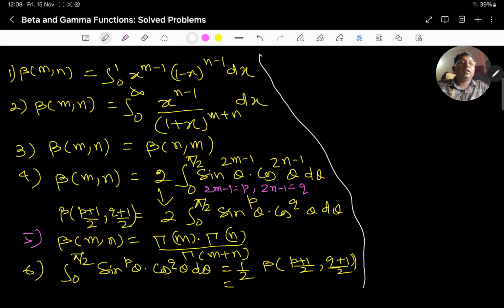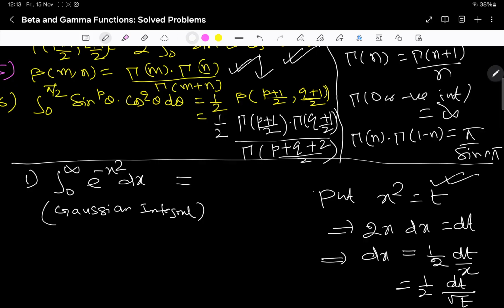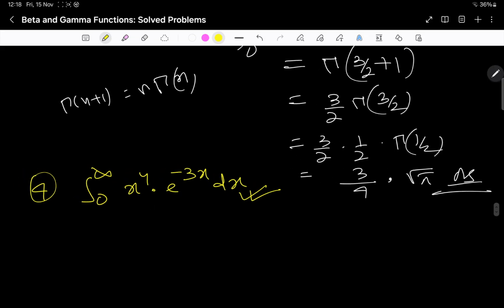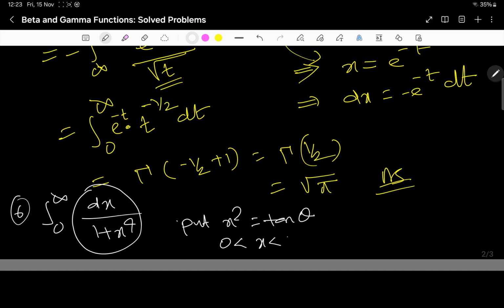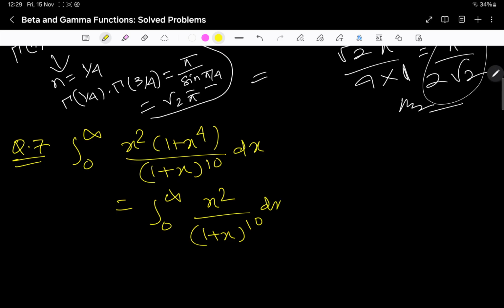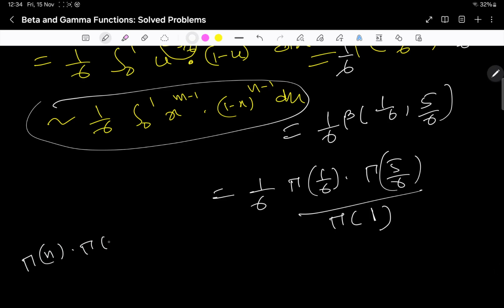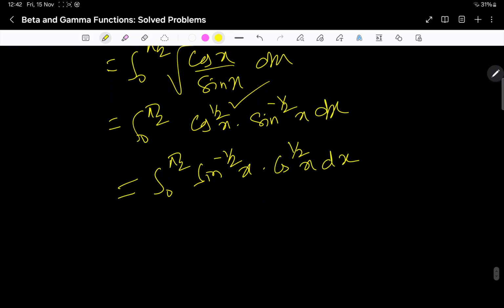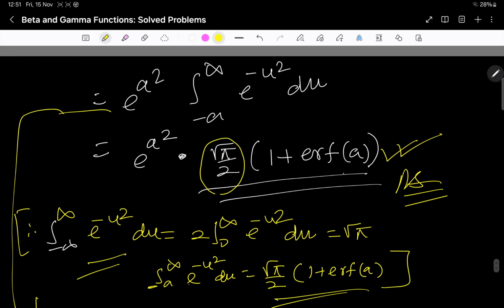Beta & Gamma Functions | Solved Examples and Problems | Prof. (Dr.) S.K. Paikray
# In this lecture, the detailed of Theory & Properties on Beta & Gamma functions are discussed in One Shot
 # Many examples of different varieties are  solved for better understanding